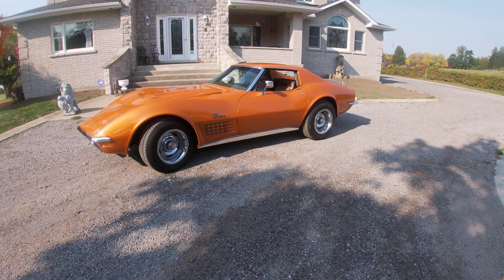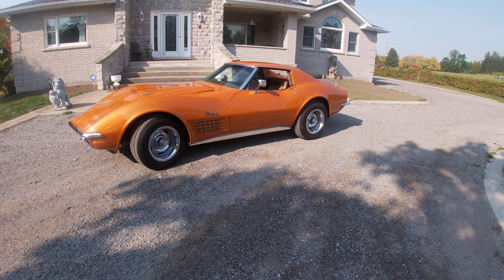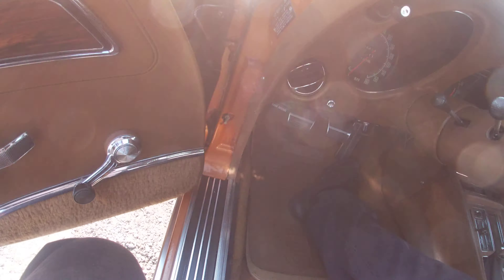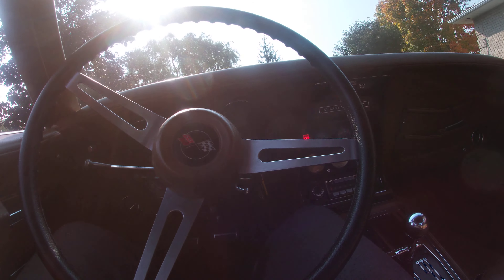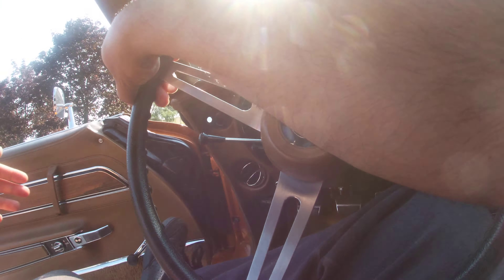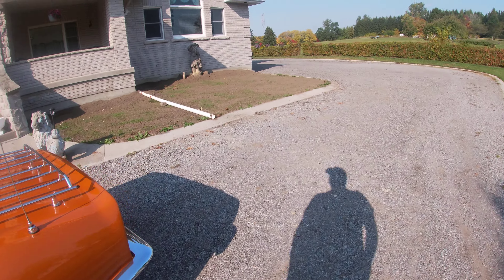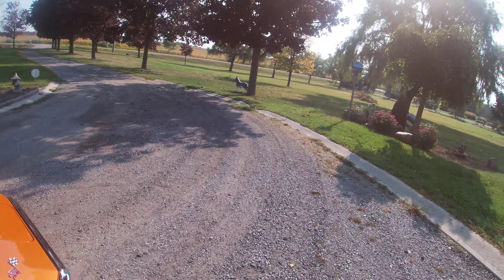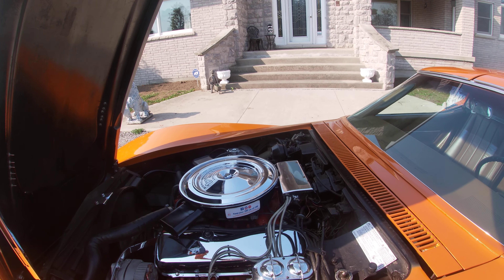1971 Corvette Start and Idle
In this video featured is the starting and sound of a 71 Corvette. This is the 454/365HP big block. The early C3 continued the tradition of Corvette excellence.